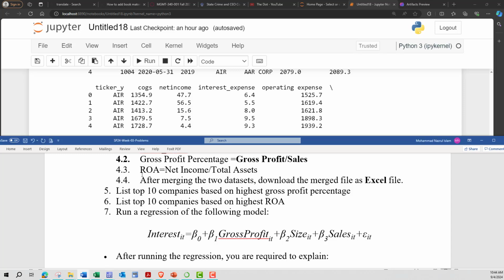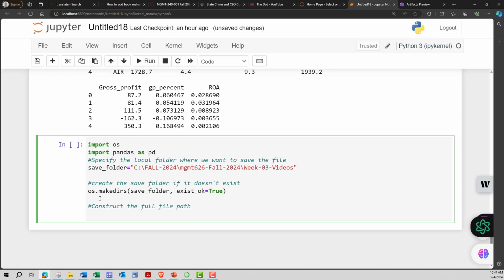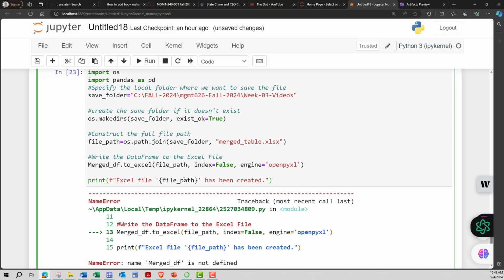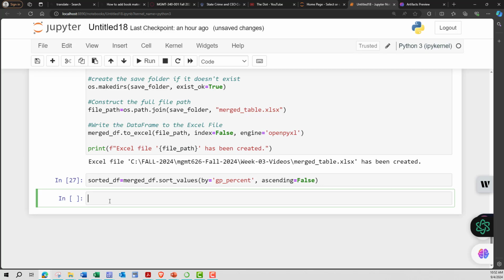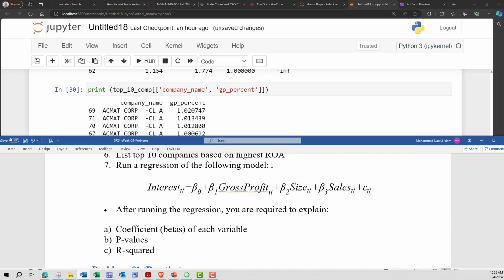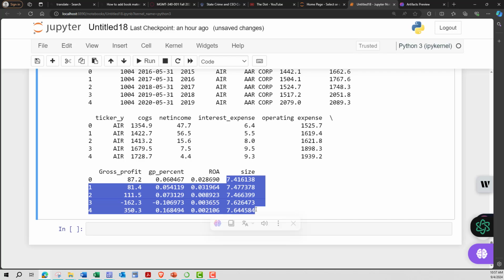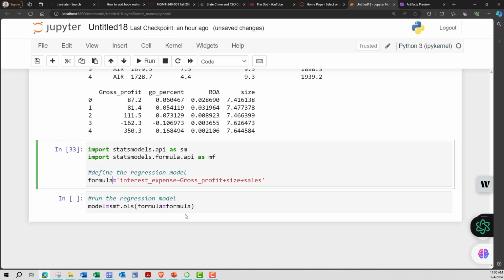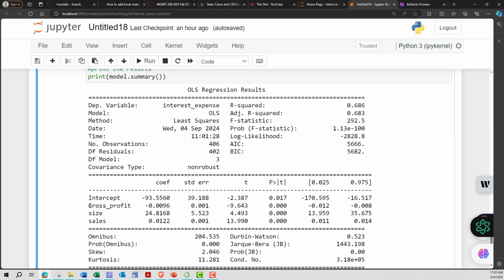Data Analysis in Python-Part 02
In this video, we discuss python data analysis.